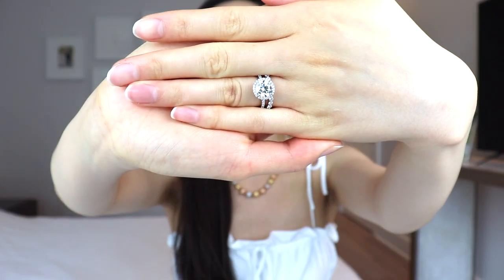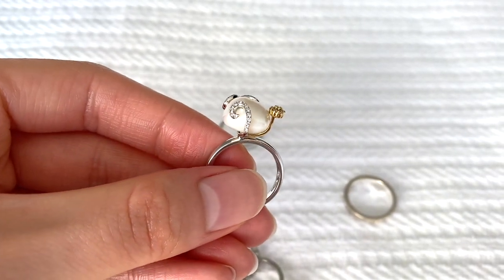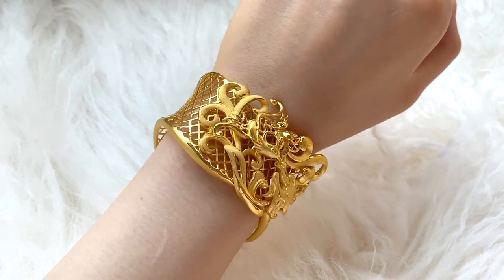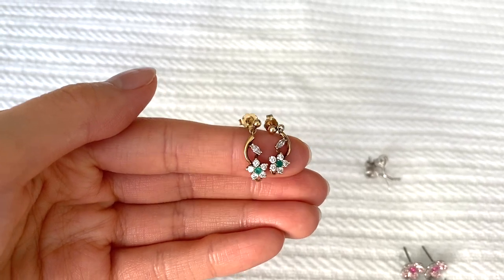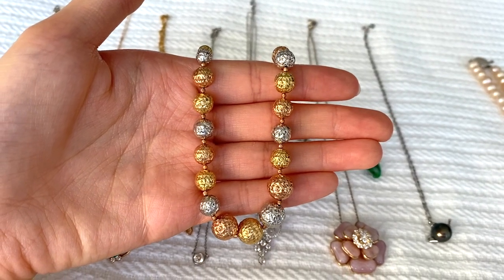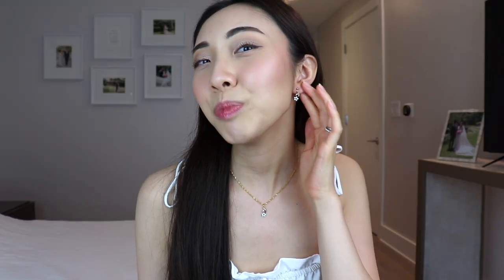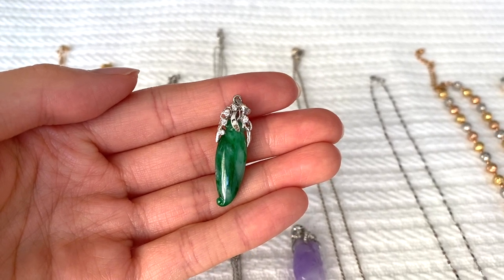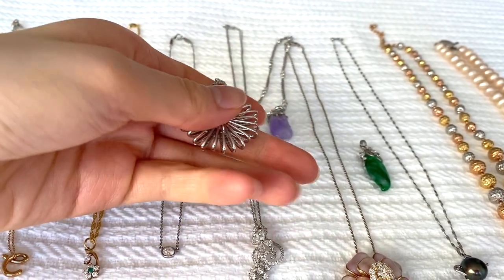MY ENTIRE JEWELRY COLLECTION *SO MANY UNIQUE PIECES* | All of My Fine Jewelry and a Few Others...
Every single piece of jewelry in my jewelry collection including intricate rings, bracelets, earrings, and necklaces. Most of my jewelry is fine jewelry and I have so many unique pieces that you probably haven't seen before! Lots of diamonds, pearls, and some less common gemstones too. Includes the best must have everyday jewelry pieces and my favorite special occasion items too.

Let me know your favorites in the comments below!

ITEMS SHOWN IN THIS VIDEO:
A lot of my jewelry is not available online. I've linked everything that I can find for you guys.